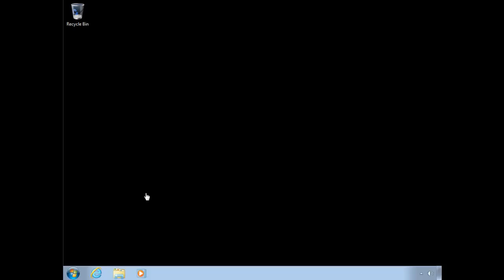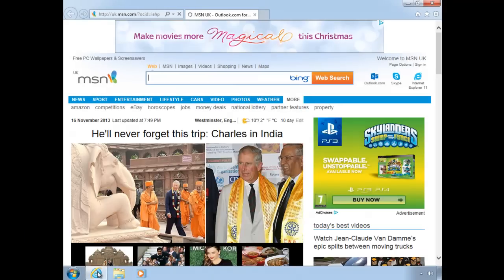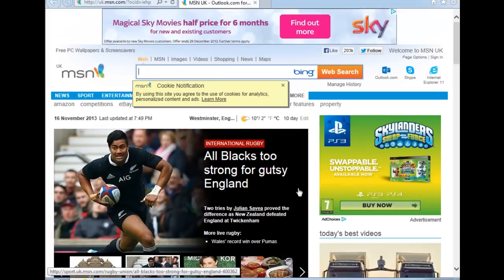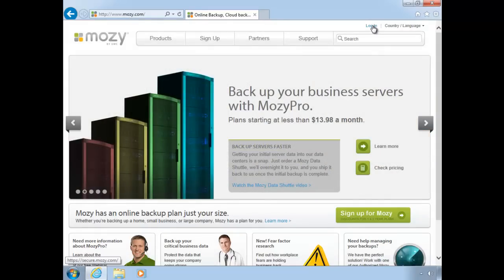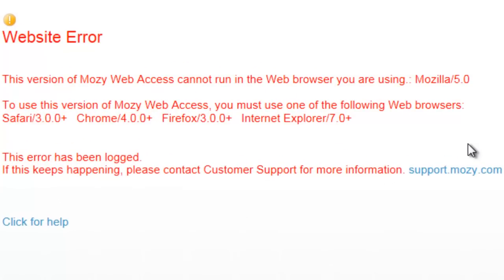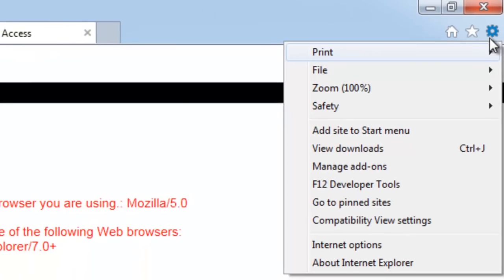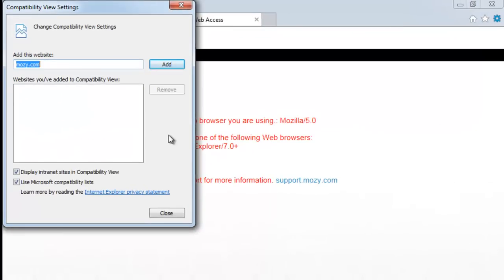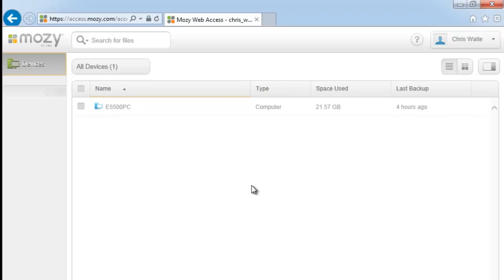Problem viewing webpages in Internet Explorer 11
You may go to a website and find that it tells you that your browser is not up to date and you need to upgrade to a new version or it may not display the webpage incorrectly. This guide shows how to use compatibility mode in internet explorer 11 to fool a website into believing you are running an earlier version of Internet Explorer and thus allowing you back in to the website again or at least get it to display properly.